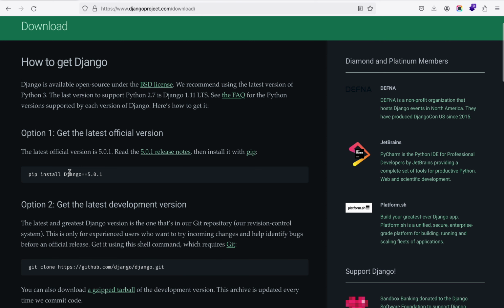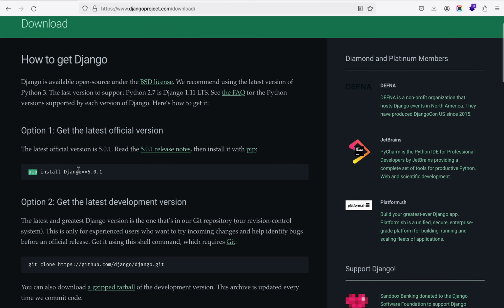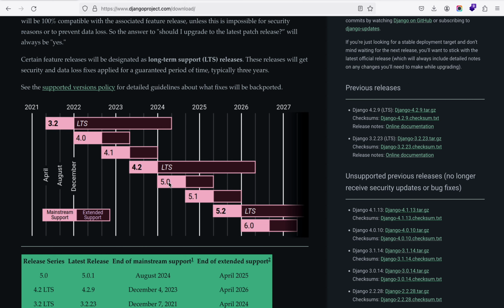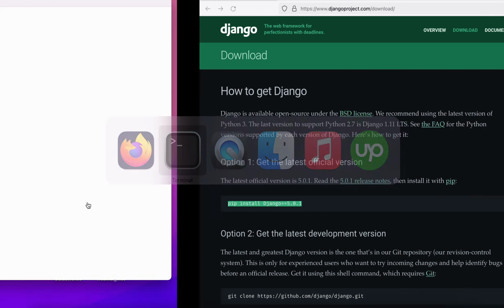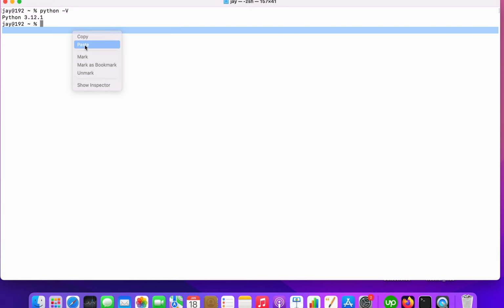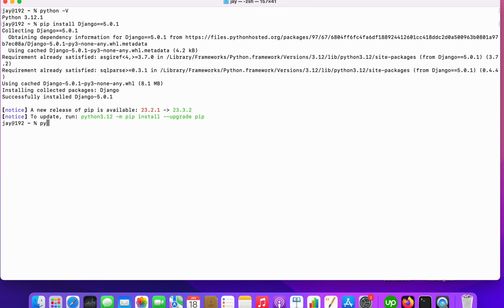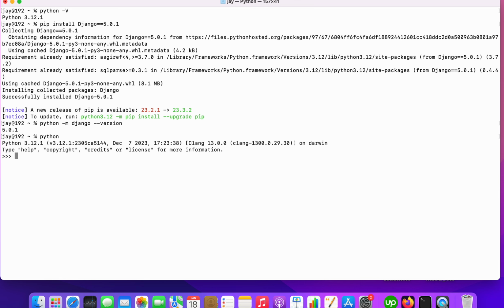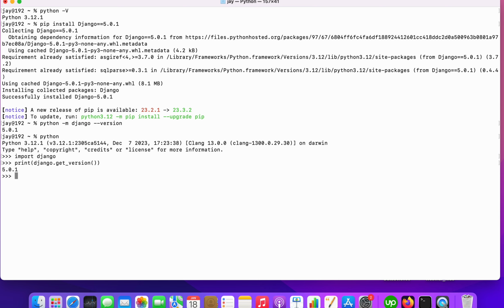How to install Django | Django Tutorials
In this tutorial, we are going to learn how to install Django on your local computer or laptop.
For Django 5.0.1, Python 3.10.0 or later versions are required.
This installation is normal. In next videos, I'll share how Django can be installed using virtual environment.